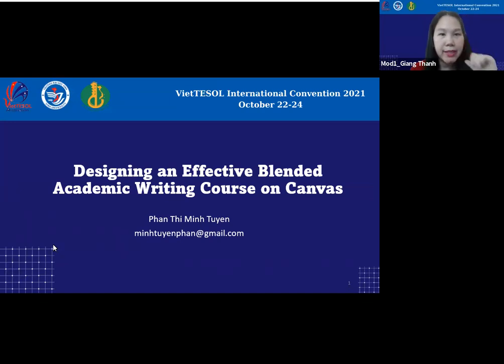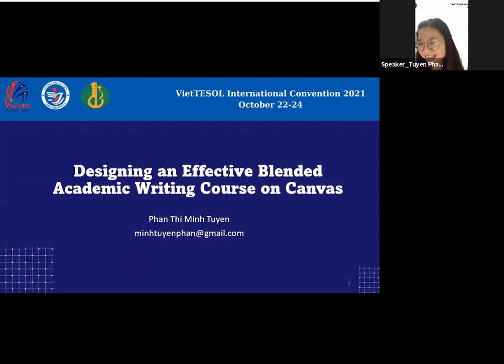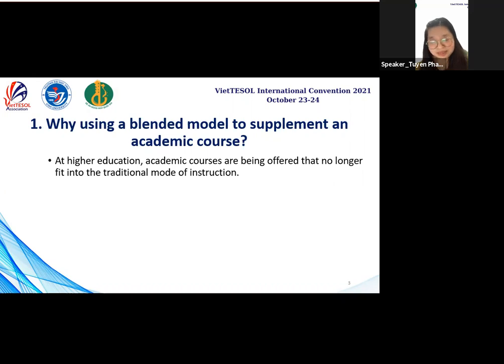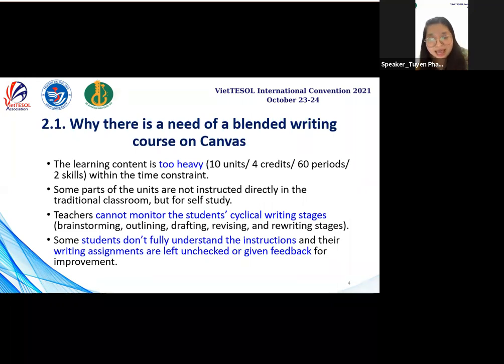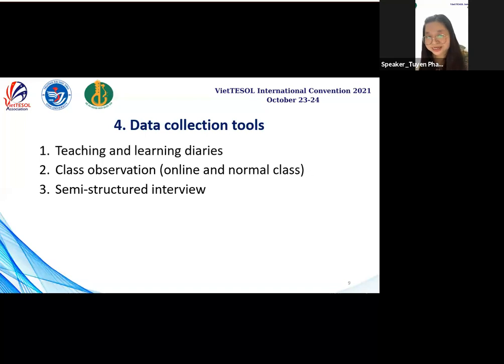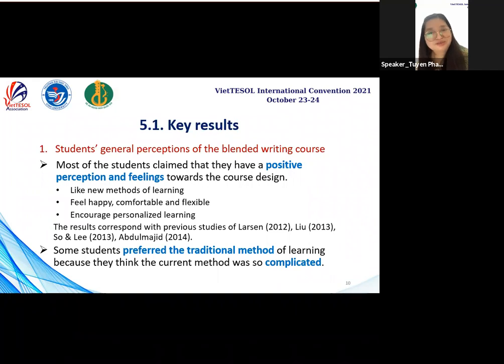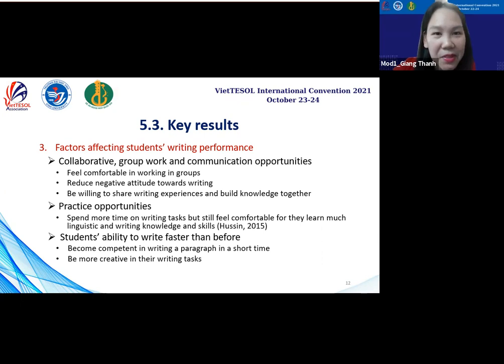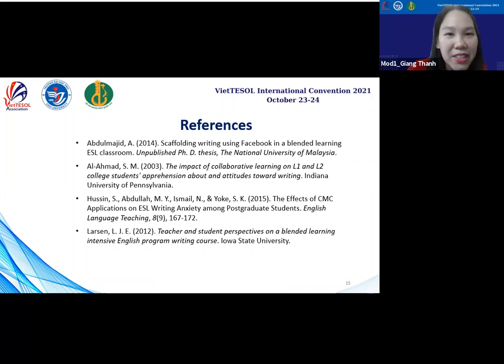Zoom7_Mainconvention_Designing an Effective Blended Academic Writing Course on Canvas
Presentation: Designing an Effective Blended Academic Writing Course on Canvas
Speaker: Tuyen Phan
Lecturer, An Giang University